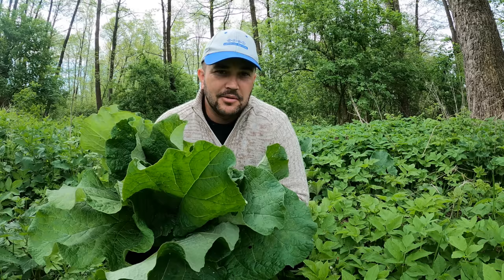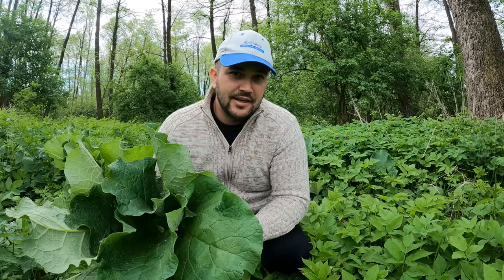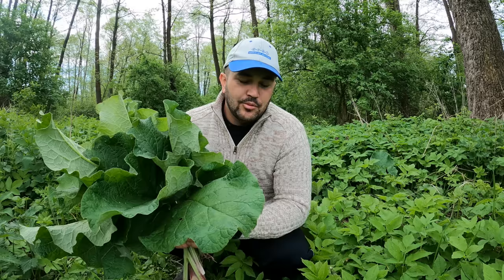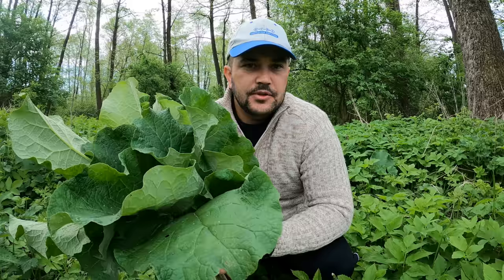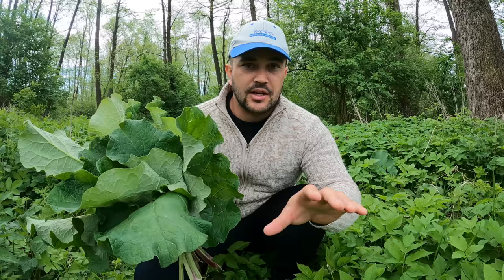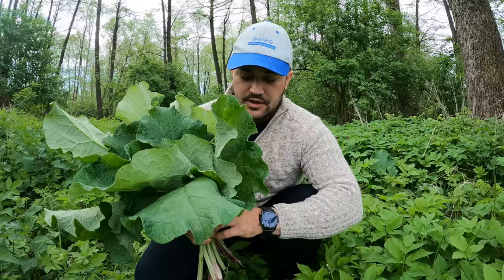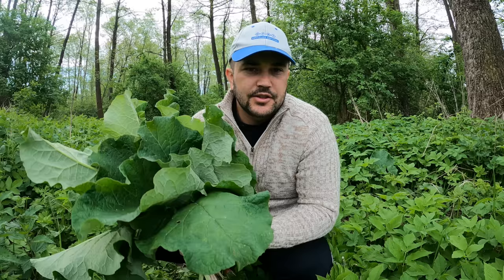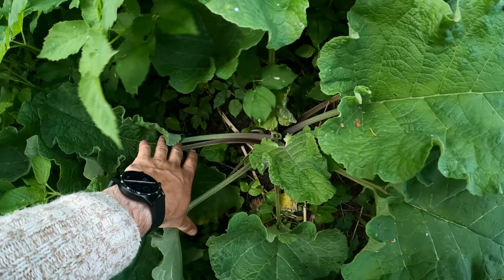CEA MAI PUTERNICA PLANTA! AVETI MARE GRIJA SA NU FACETI GRESELI!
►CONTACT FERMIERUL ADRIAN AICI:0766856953